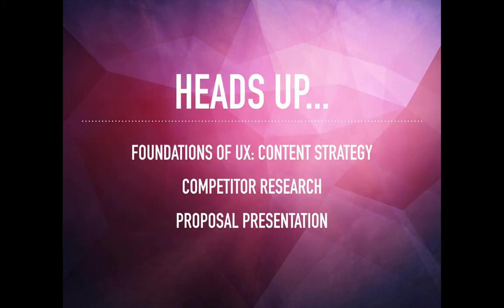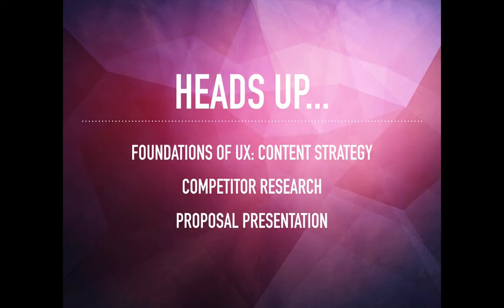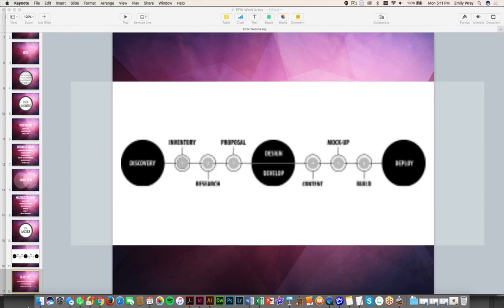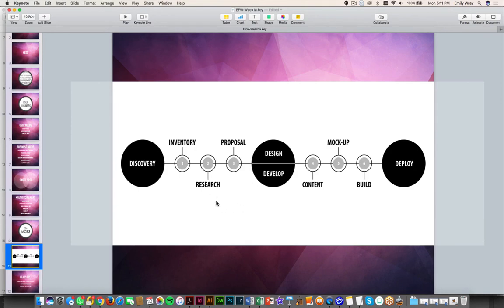11/21/17 - Week 1: Overview